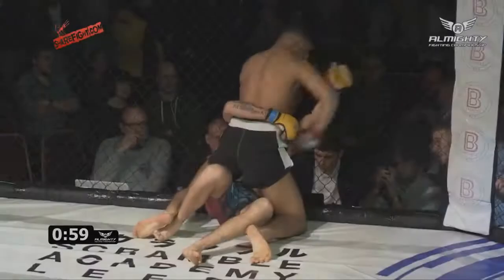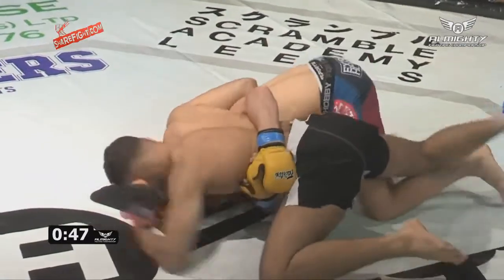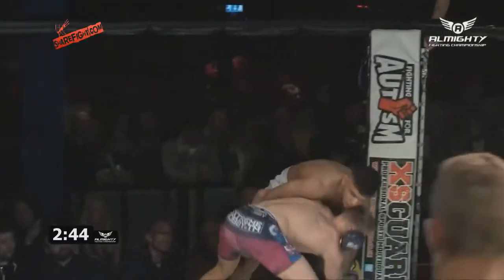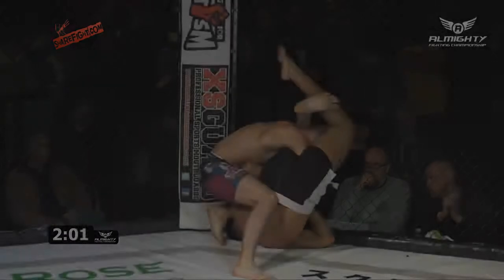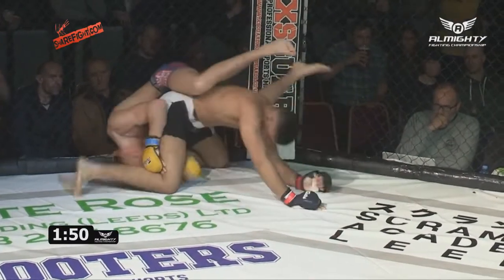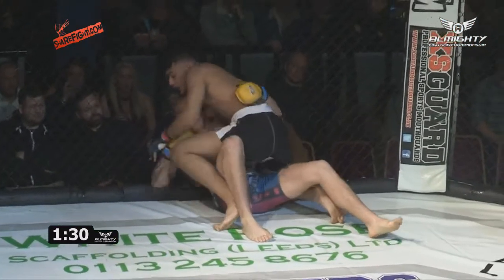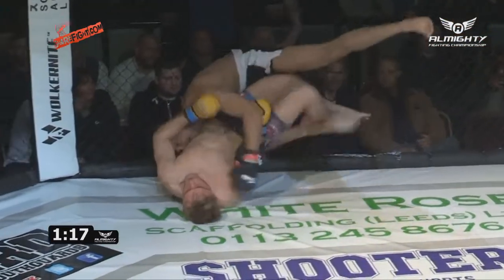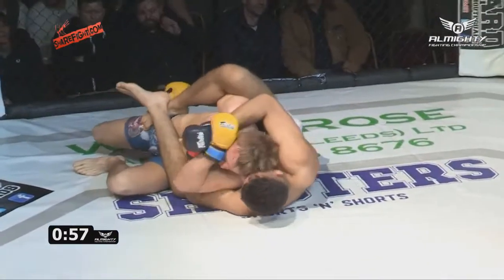Armbar Hunter - Almighty Fighting Championship - Rahman Vs Clayton